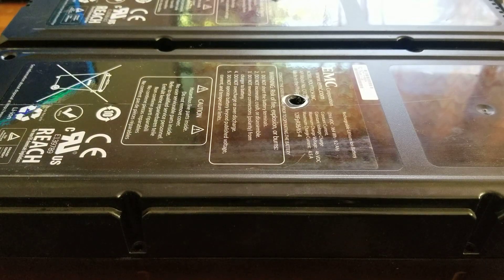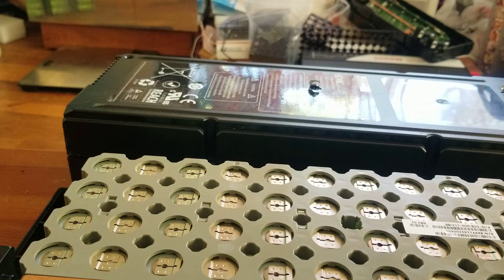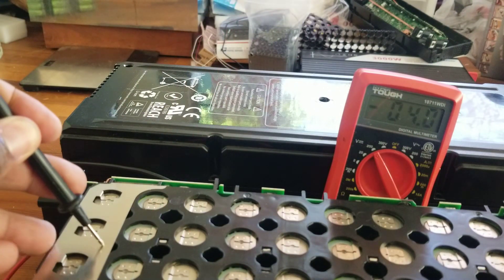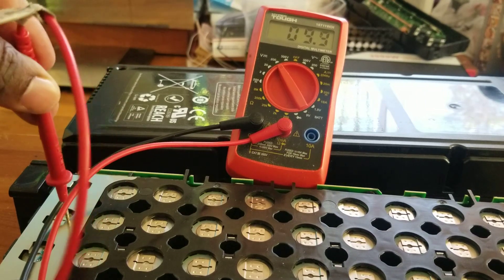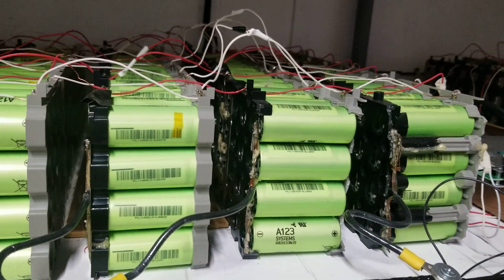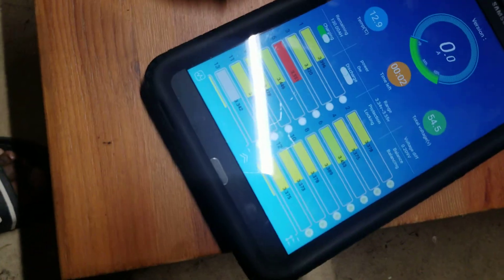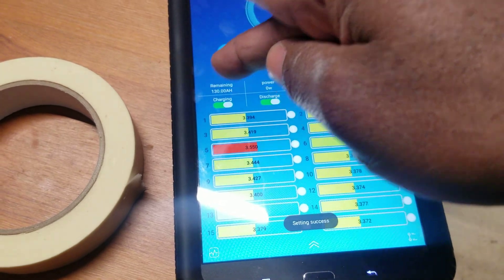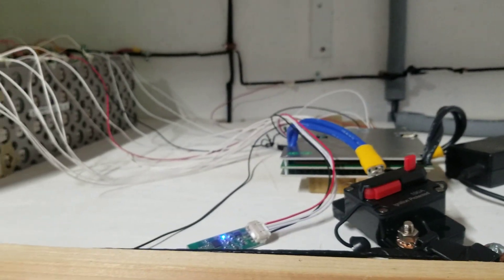Lifepo4 battery NEC A123 Adding more packs to complete 15k watts/H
I bought  A123 battery at BATTERY CLEARING HOUSE they are a high volume battery wholesaler.  They supply both companies and individuals who are looking for a volume discounts.